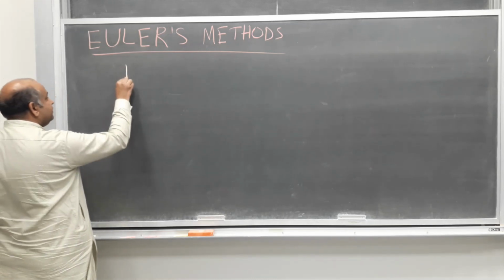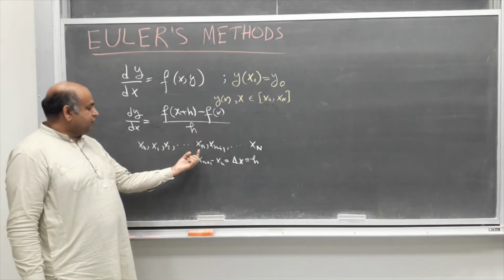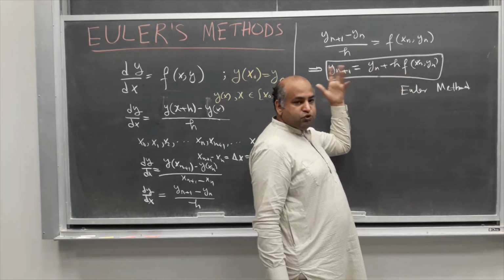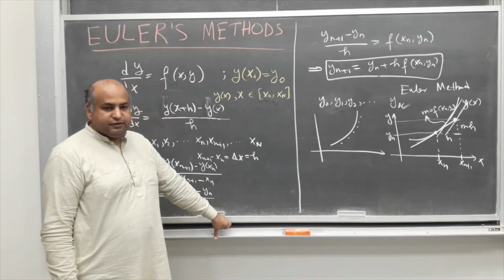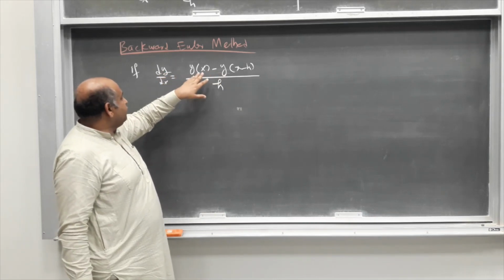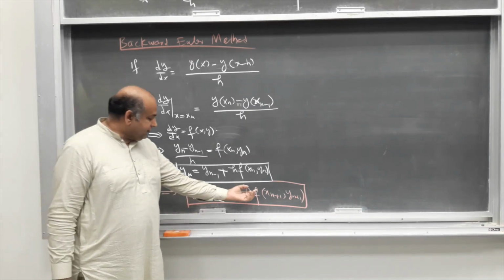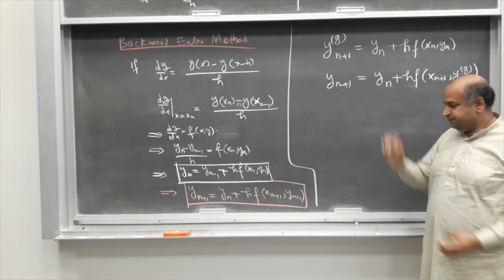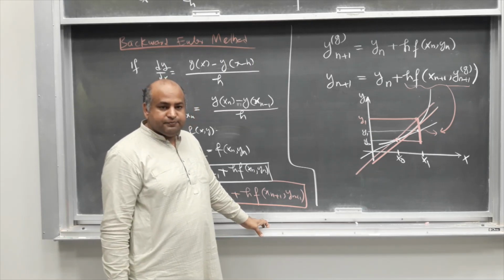2 Euler Methods for first order ODEs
The derivation and use of forward and backward Euler Method is presented for solving initial-value problem of first-order ordinary differential equations (ODEs).